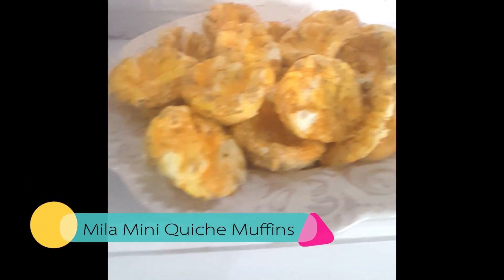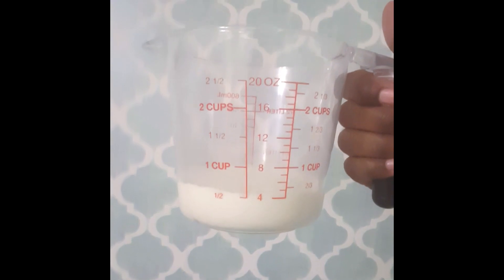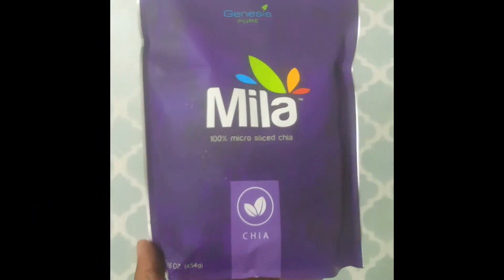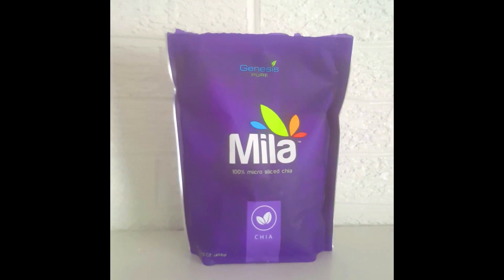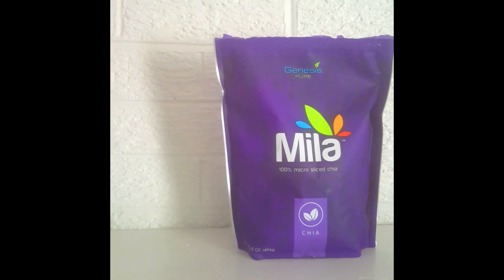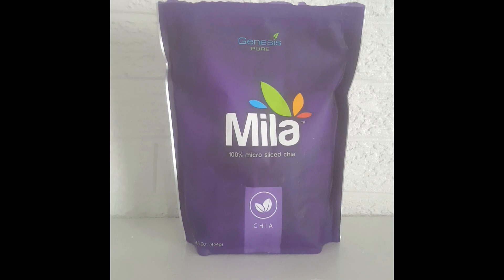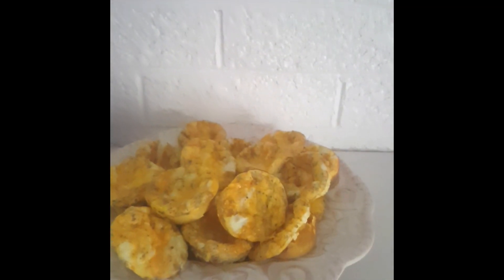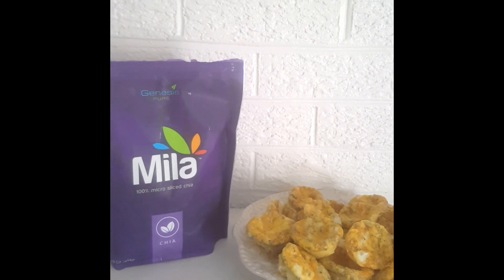PURE Mila Quiche Muffins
Pure Mila is a great way to add powerful omega-3s into your family meals. Pure Mila is unique simply because of the way its sliced. This chia is whole harvested and micro sliced,  rather than crushed to preserve the valuable Omega-3 oils. This turned out to be a super star with the family!